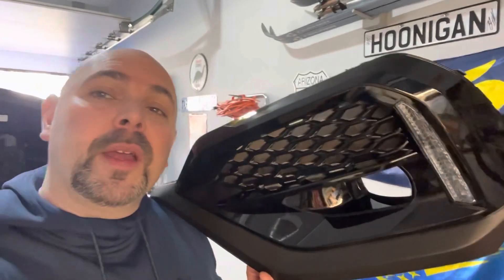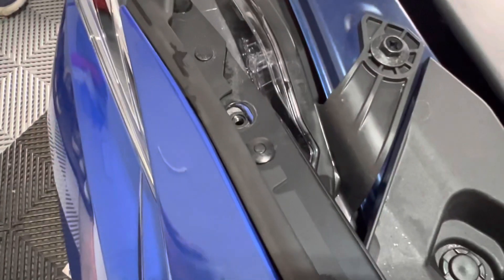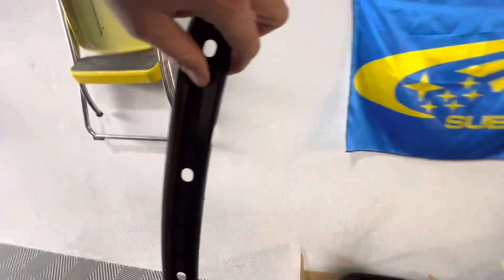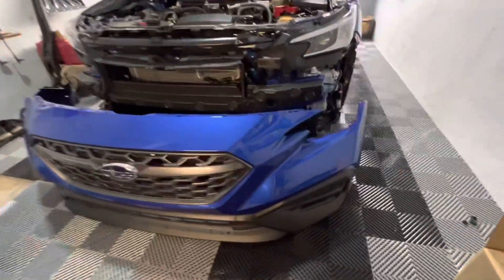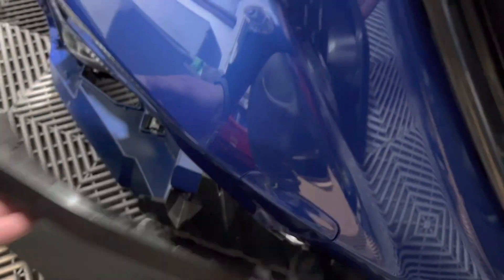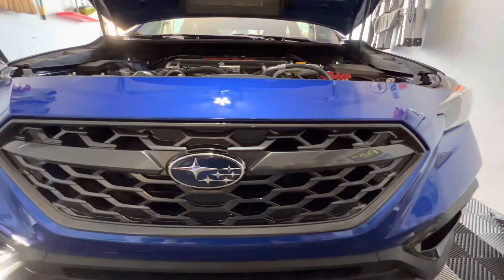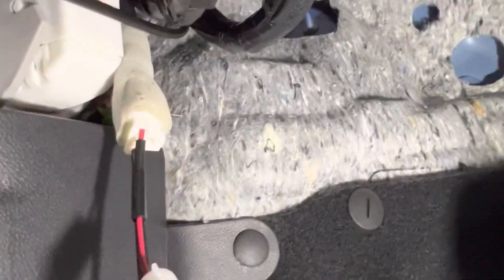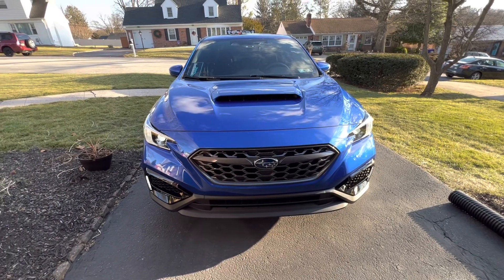WRX upgrade!! LED fog lights installed.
New gloss Black LED foglight assembly installed on the 2022 WRX.